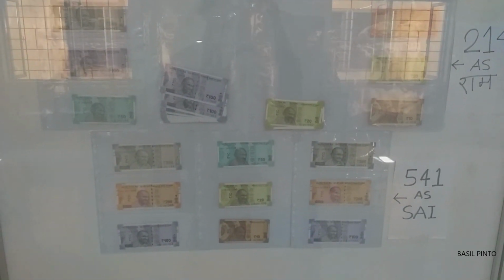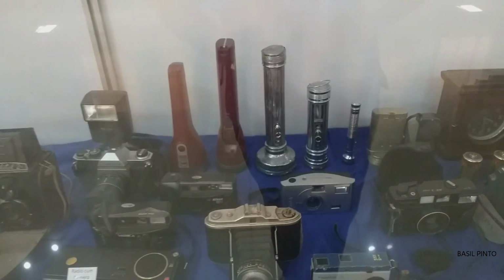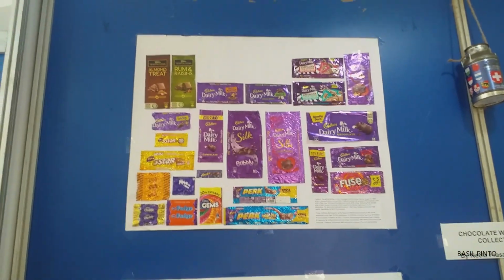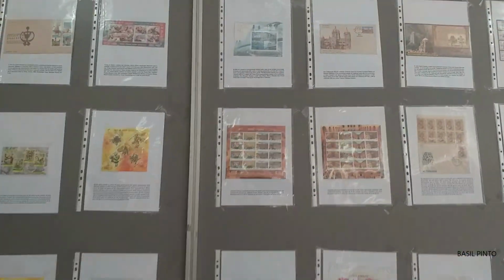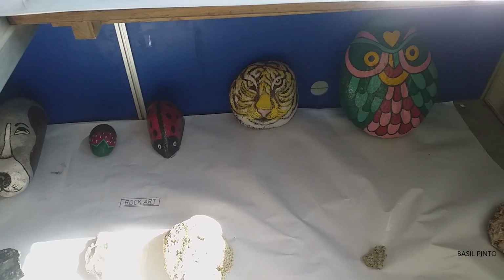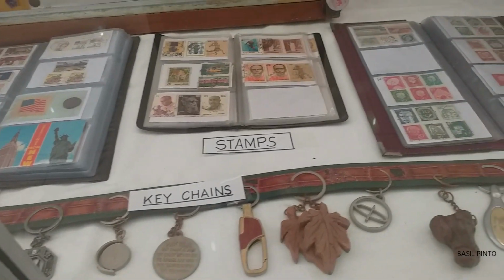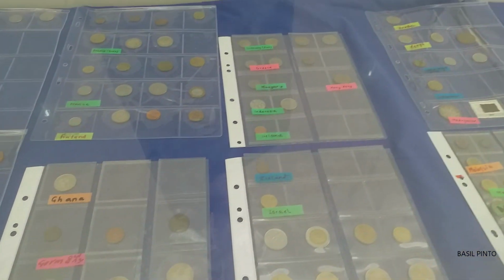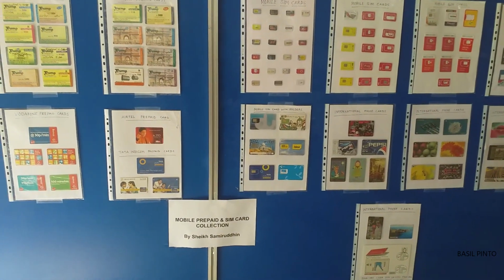My Own Collection at Goa Science Centre & Planetarium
Exhibits on different collections at Goa Science Centre & Planetarium, Miramar, from May 16 - 18, 2023, to commemorate International Museum Day on May 18. There were widely popular collections on showcase like on philately, coins and currency notes.  Also unusual hobbies like bubble gum wrappers, chocolate wrappers, soap covers and water bottle wrappers. The antique collection displaying the evolution of watches, cameras, phones, music systems like radio and gramophone generated tremendous interest. Also the exhibit on rock art caught one's eye.
There were 14 participants who showcased their collections, one among them, Brigadier Arvinder Sawhney exhibited as many as 22 different collections.